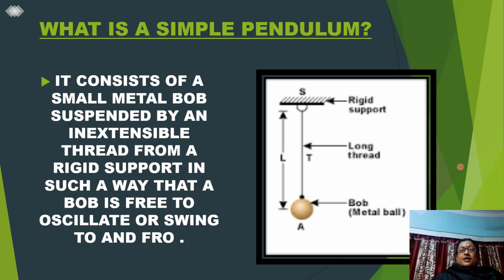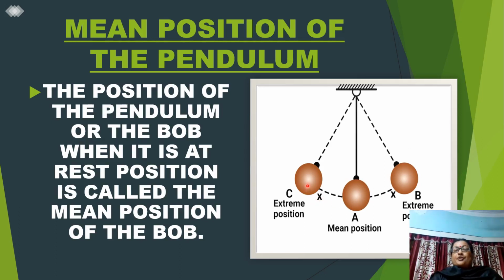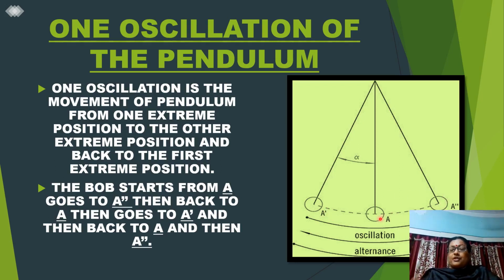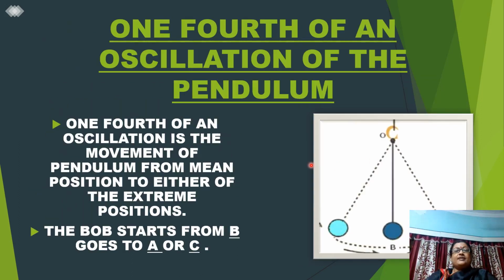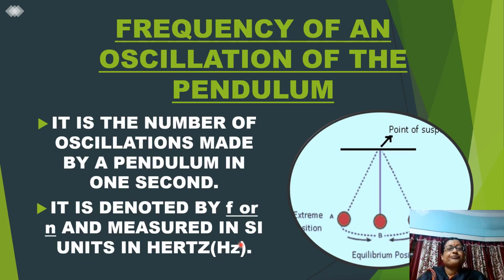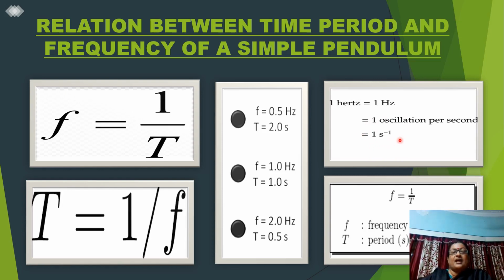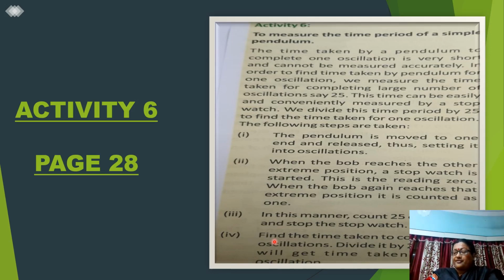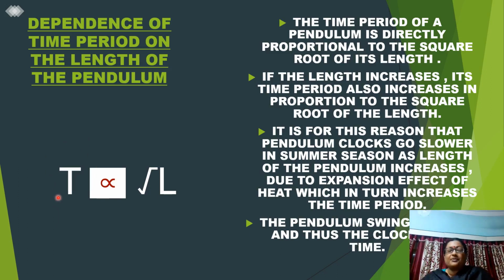STD 7 PHYSICS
CHAPTER - 2
MOTION
THIRD PRESENTATION
BY VINITA SINHA